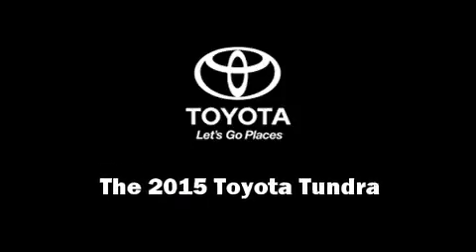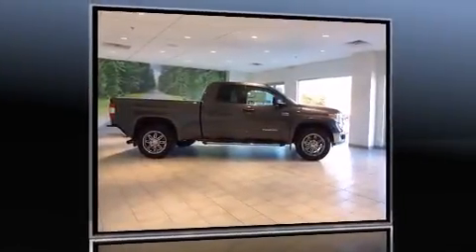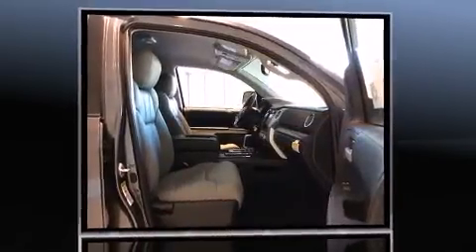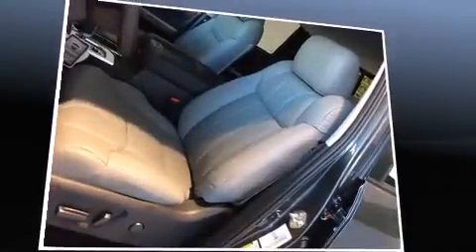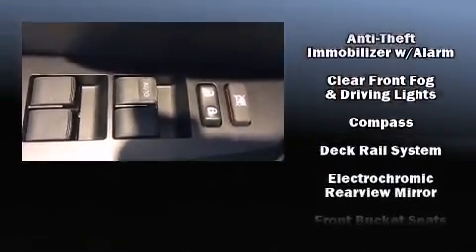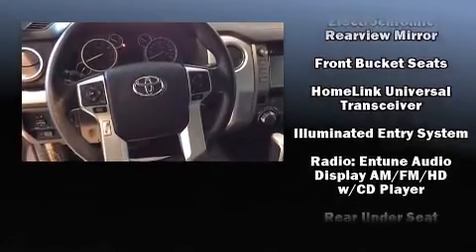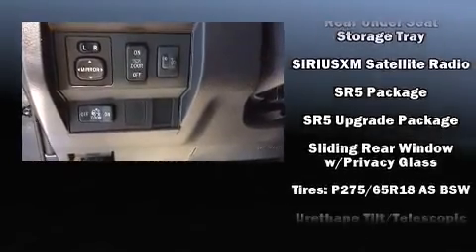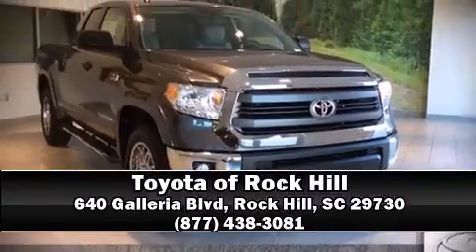2015 Toyota Tundra SR5 5.7L V8 in Rock Hill, SC 29730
Discerning drivers will appreciate the 2015 Toyota Tundra. This 4 door, 5 passenger truck stands out among competitors in its class! Under the hood you'll find an 8 cylinder engine with more than 350 horsepower, providing a smooth and predictable driving experience. Well tuned suspension and stability control deliver a spirited, yet composed, ride and drive A wealth of standard features means that you no longer have to sacrifice. Such as remote keyless entry, front and rear reading lights, an automatic dimming rear-view mirror, air conditioning, skid plates, an overhead console, a trailer hitch, and much more. Audio features include a CD player with MP3 capability, and 6 speakers, providing excellent sound throughout the cabin. With side curtain airbags supplementing the rest of the safety network, you can be assured that you and your passengers will experience top-tier protection. Our knowledgeable sales staff is available to answer any questions that you might have. They'll work with you to find the right vehicle at a price you can afford. Stop by our dealership or give us a call for more information.